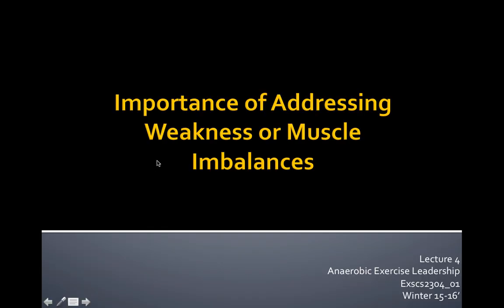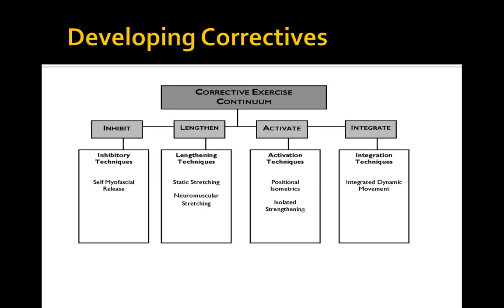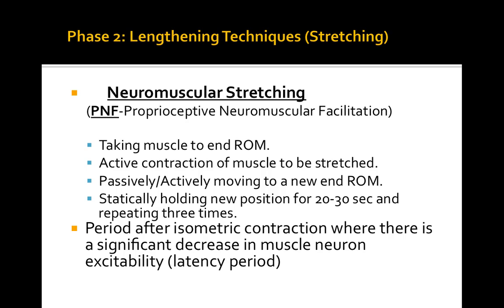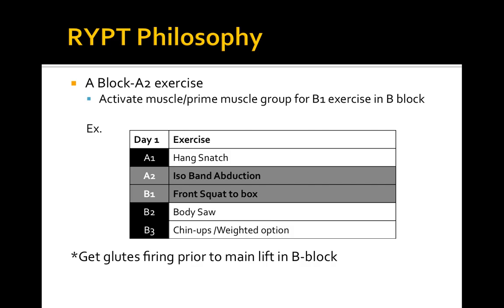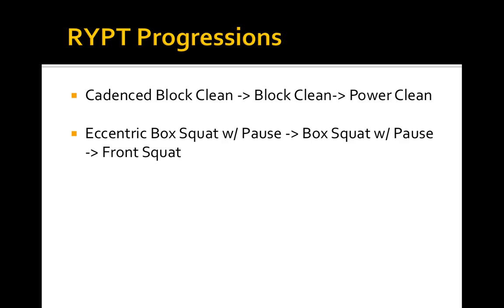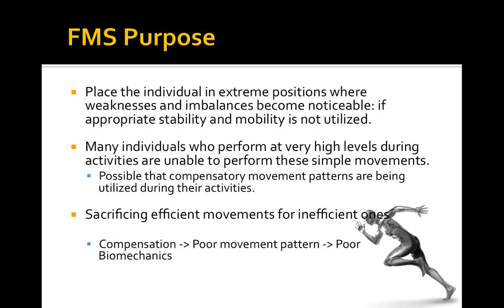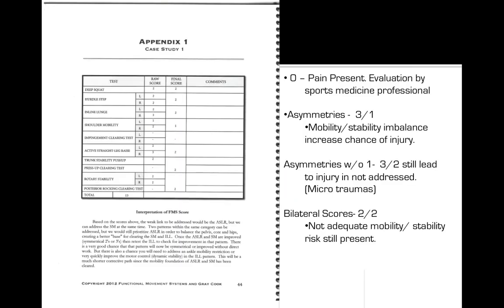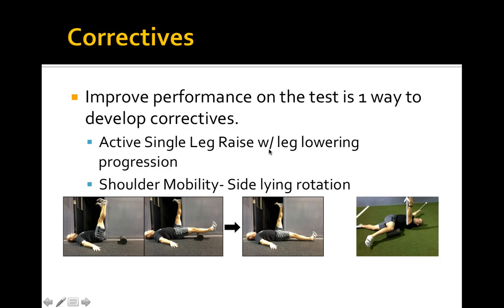Corrective Program Design